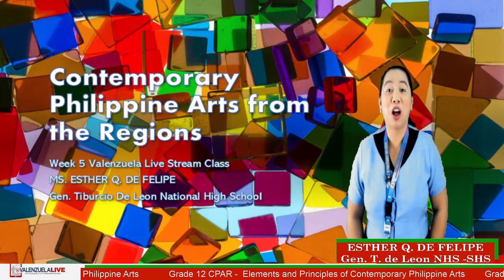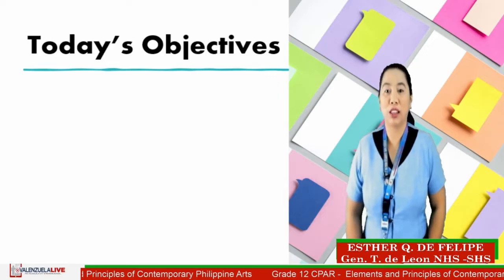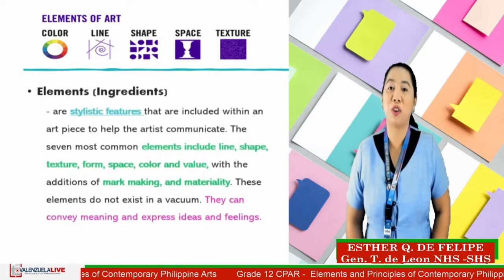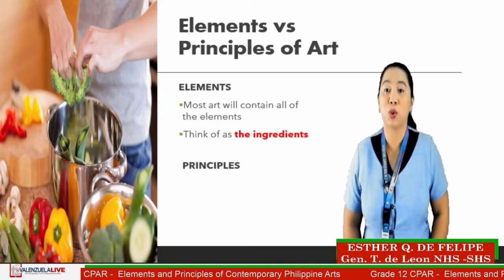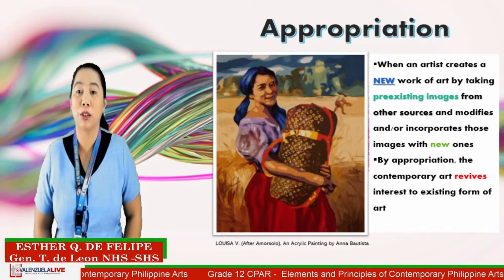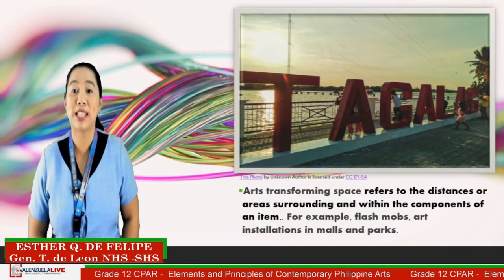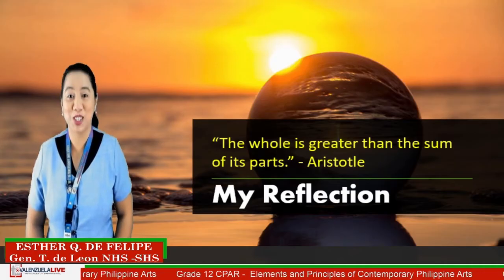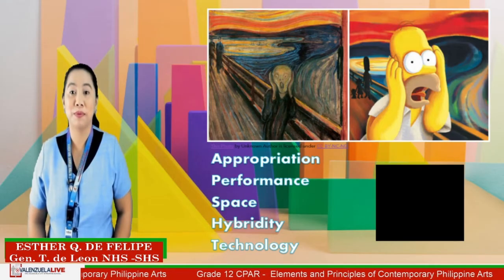Grade 12 CPAR - Elements and Principles of Contemporary Philippine Arts Version 2 0